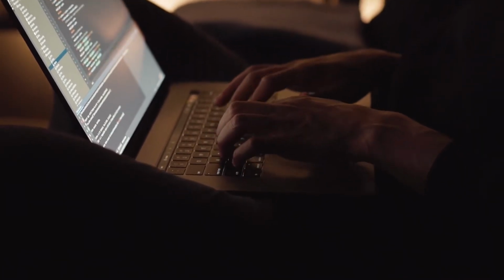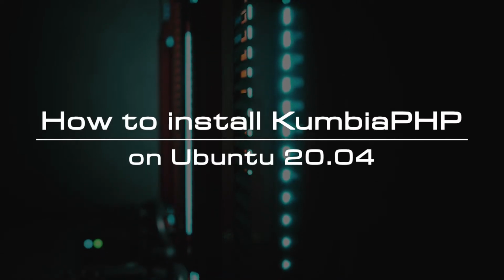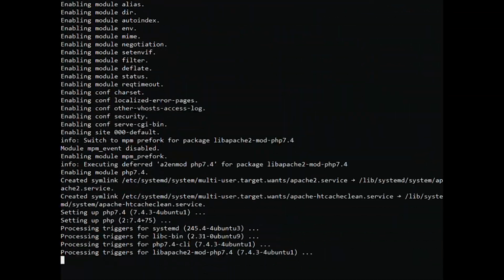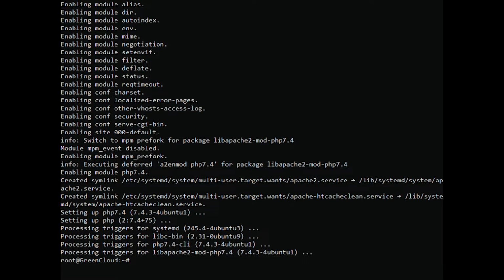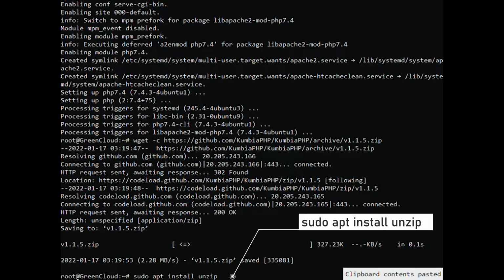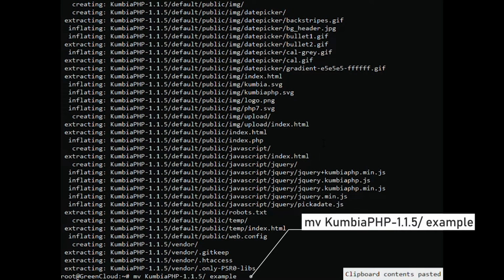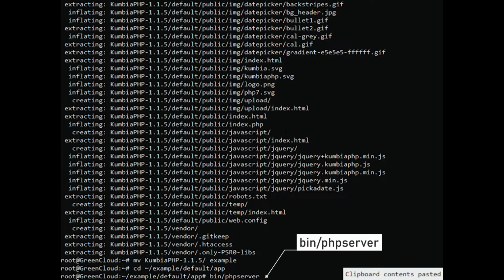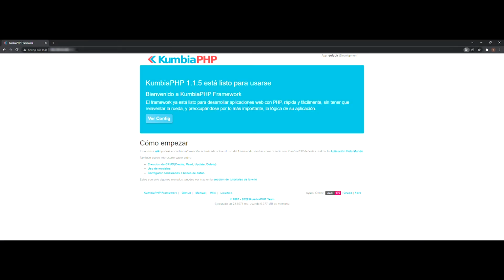How to install KumbiaPHP on Ubuntu 20.04 | VPS Tutorial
KumbiaPHP is a simple and light PHP framework under the BSD license,  that is,  we can use it for our projects.  Under the premise of shortening development times,  KumbiaPHP is a framework with the characteristic of being “Zero Config”.  In other words,  after you unzip it,  you can start working.  It’s that simple.